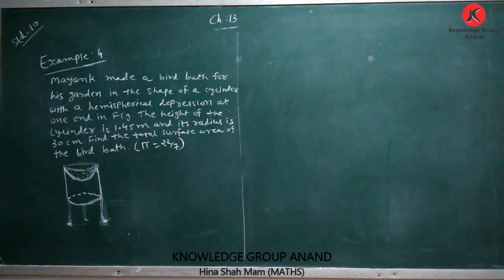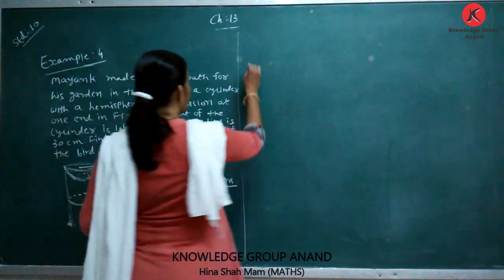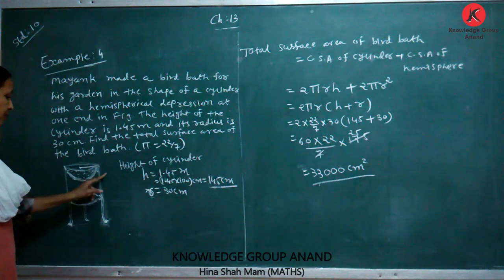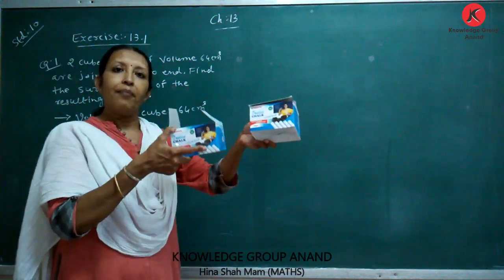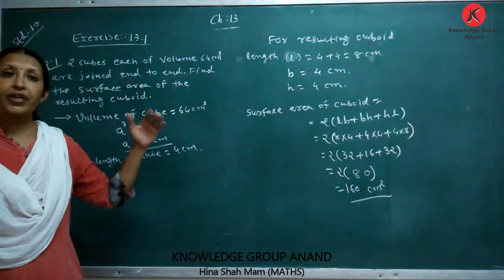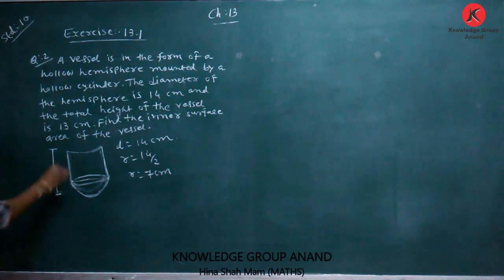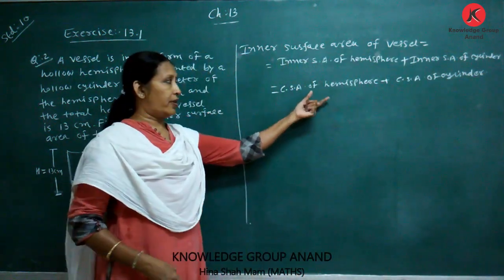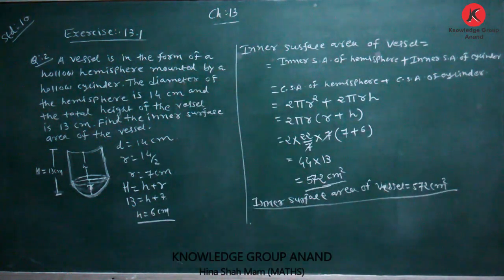Class 10 Eng Med - Maths - Chapter 13 - Example 04 | Ex: 13.1 Q-1, 2